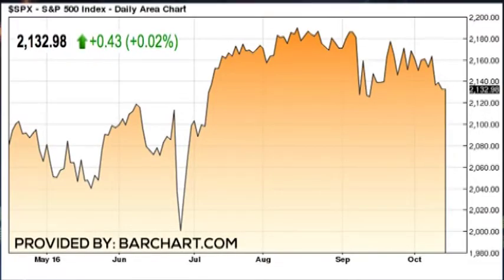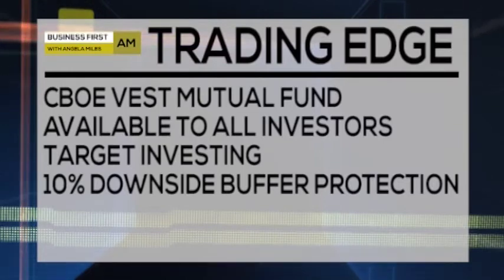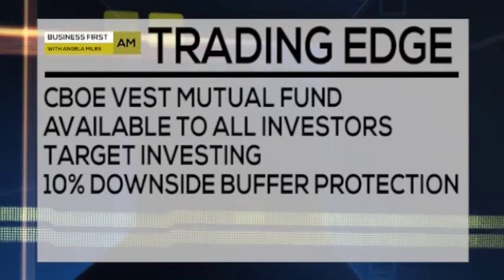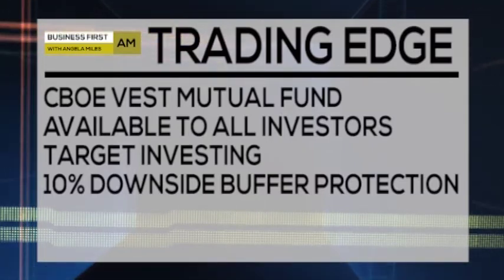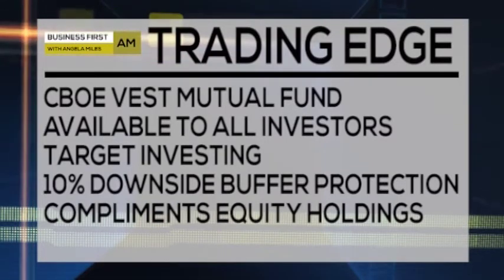TRADING EDGE 10 17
CBOE Vest is out with a new MutualFund that gives everyday investors an edge!